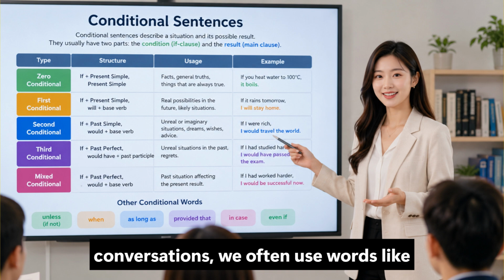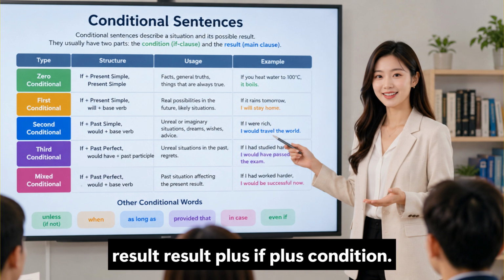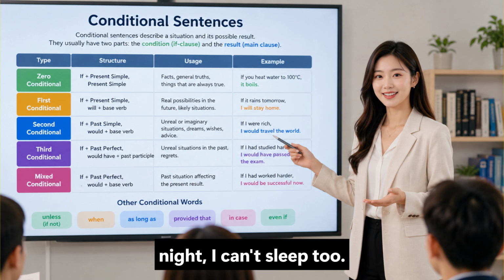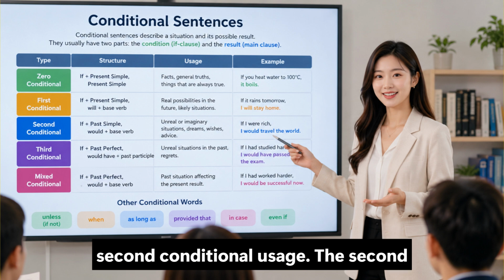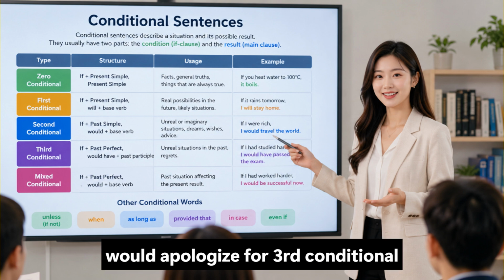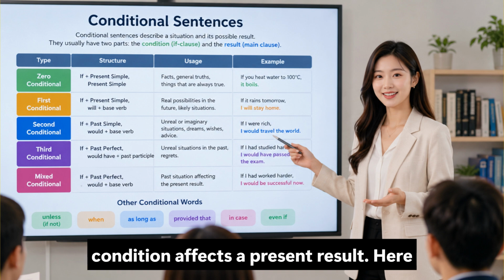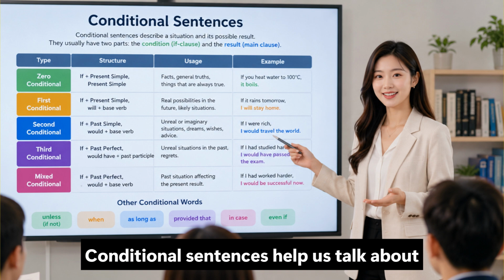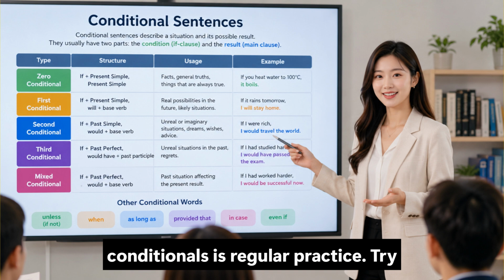Conditional Sentences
Conditional sentences express a condition (usually an "if" clause) and its resulting outcome. They are used to talk about possibilities, hypothetical scenarios, or factual cause-and-effect. There are five main types of conditional sentences in English:
1. Zero Conditional
2. First Conditional
3. Second Conditional
4. Third Conditional
5. Mixed Conditional